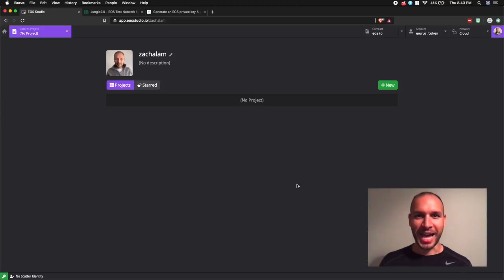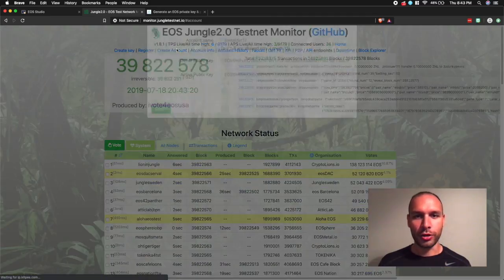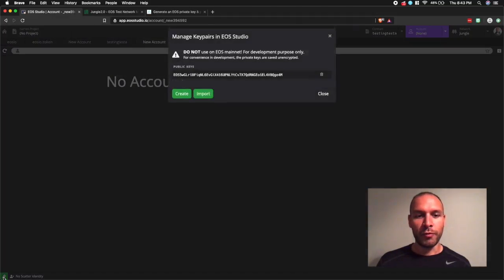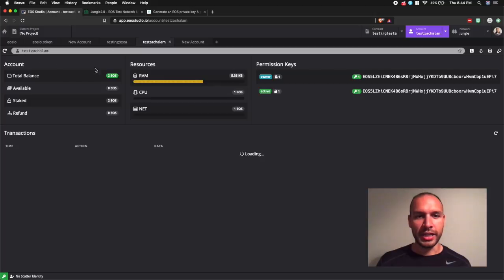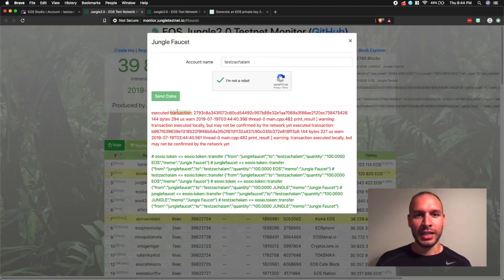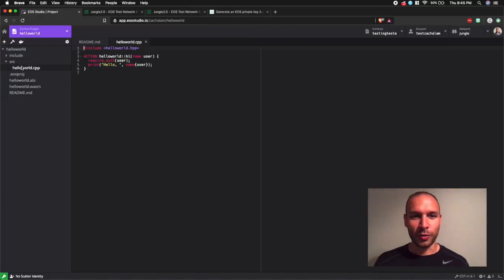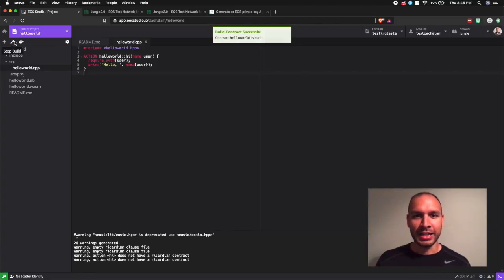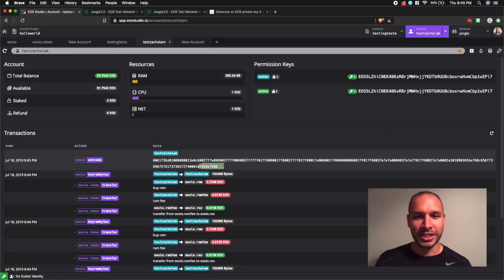Deploy An EOS Smart Contract (Fastest Way)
Build and deploy an EOS smart contract in 3 minutes - live on the blockchain. No coding needed, and nothing to download or install.